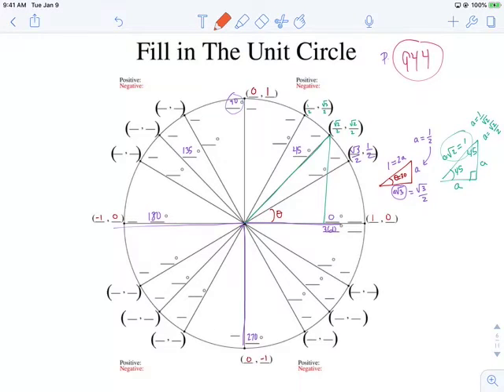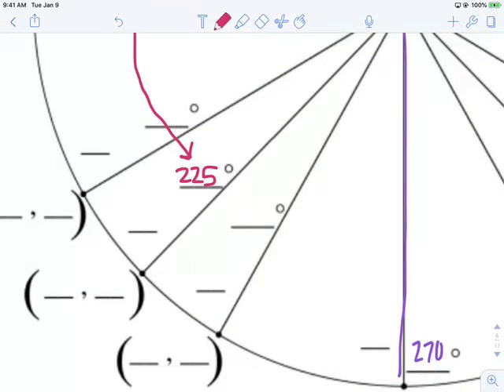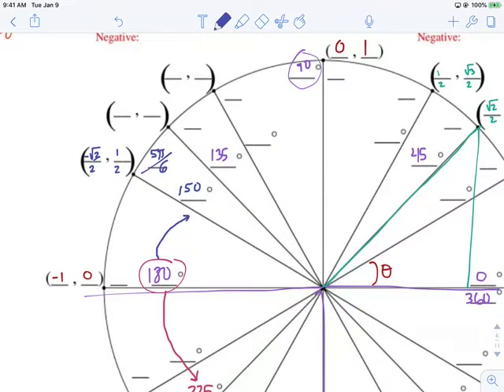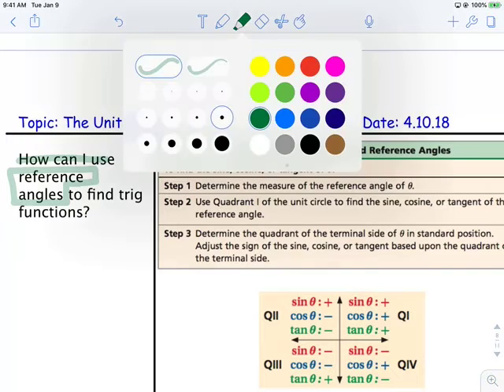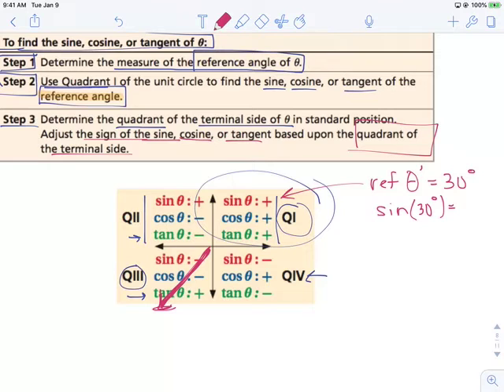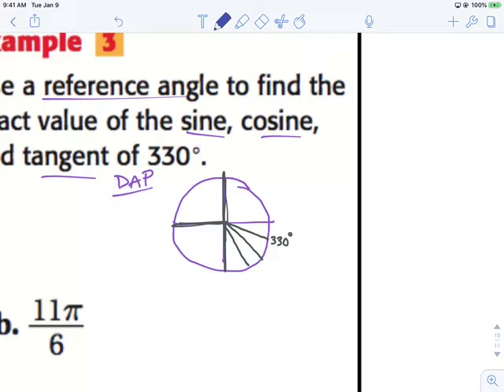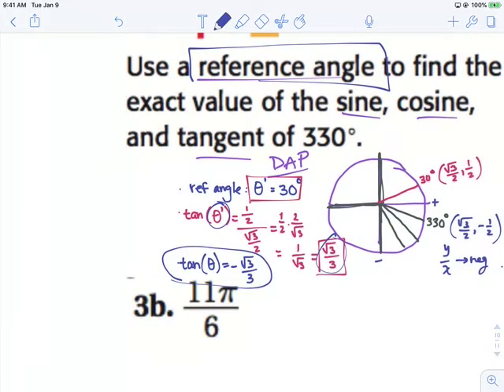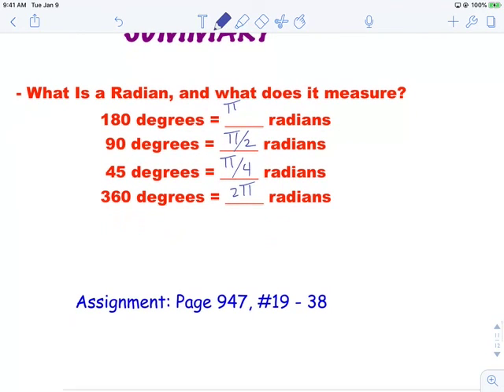Alg 2 Accl Mon Mar 18th